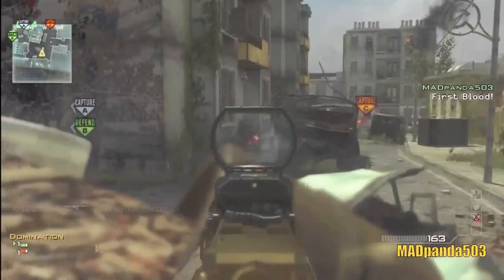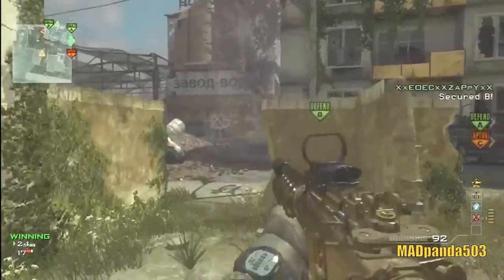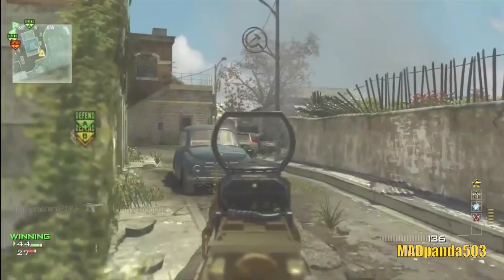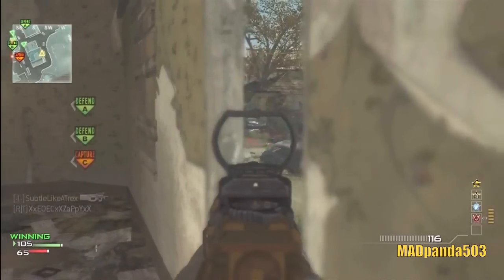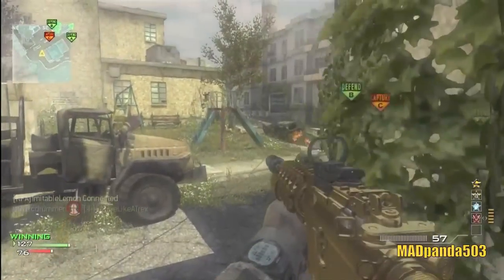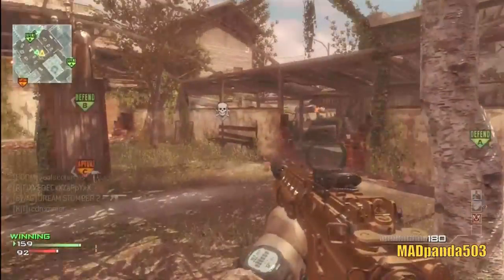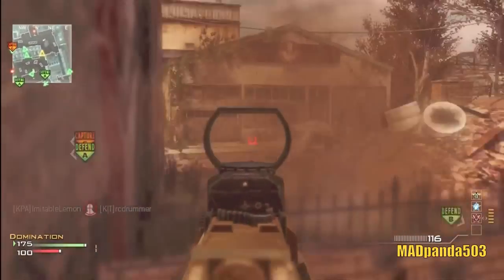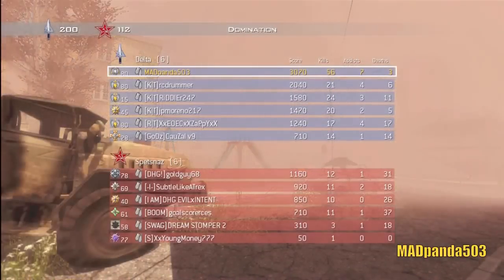MW3 | M4A1 MOAB | Fallen | 6v6 Domination | Reticles?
Here is a ok MOAB on the map Fallen. Hope this gameplay and my advice helps you all out! Enjoy and I LOVE MY NEW OUTRO MUSIC! Thank you Jackson!